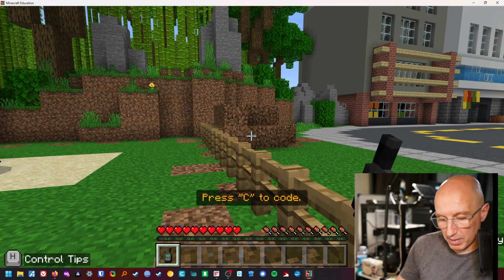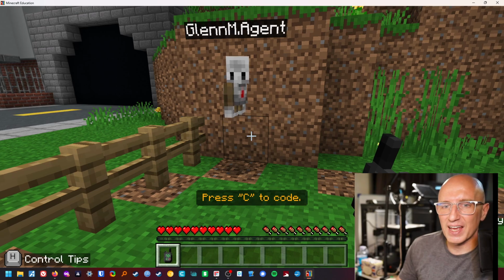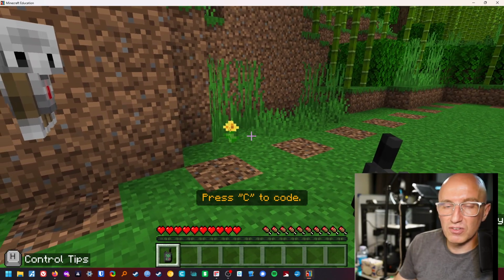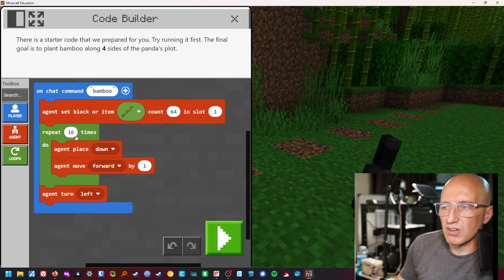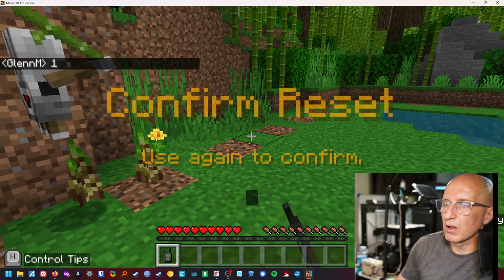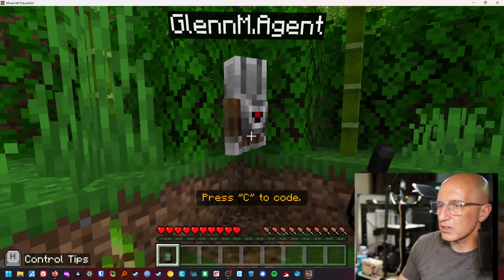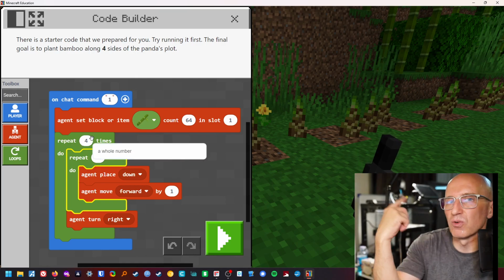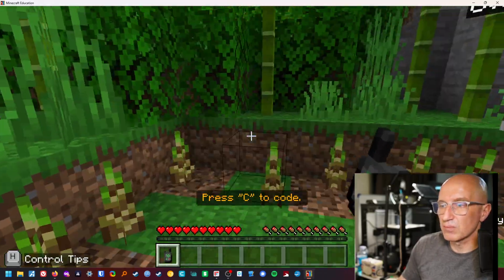Panda's Protected Habitat - Loop and Nested Loops - Part 2